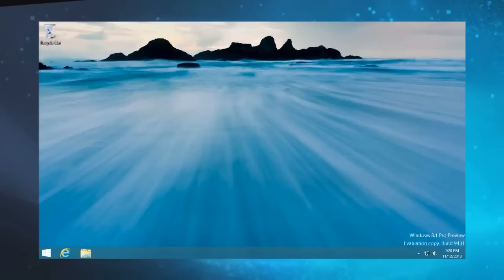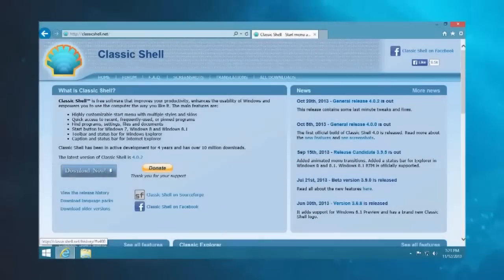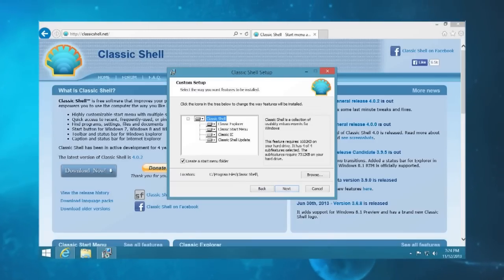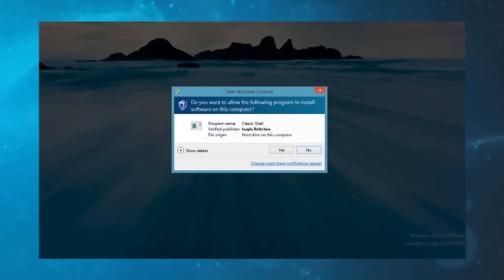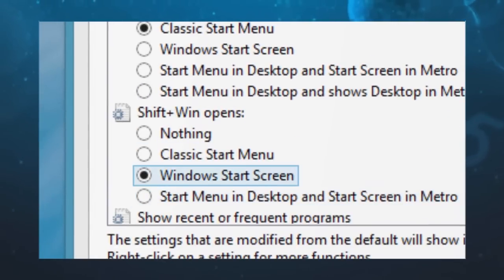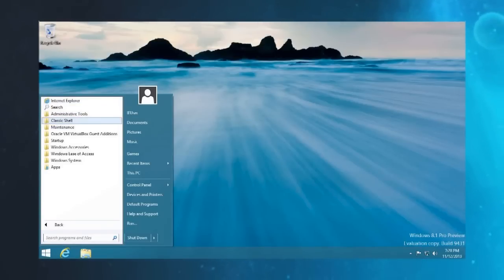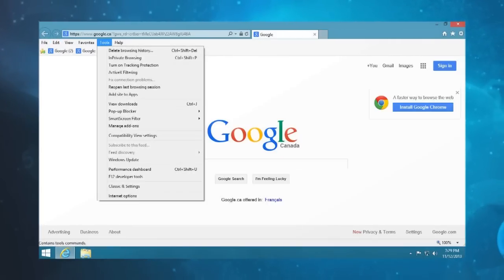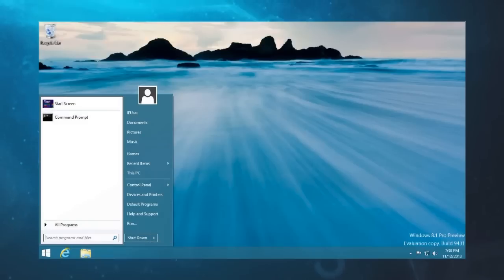Make Windows 8 / 8.1 / 10 Look and Feel Like Windows 7 - Complete with a Start Menu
Not a fan of the Windows 8 Metro Start Screen? Or the way Windows 10 shows a grid of seemingly random tiles instead of the classic start menu? We'll teach you how to restore the traditional Windows 7 style Start Menu on Windows 8/8.1/10 and make Microsoft's latest operating systems look and feel very much like Windows 7 while still having the benefits of the current Windows OS.